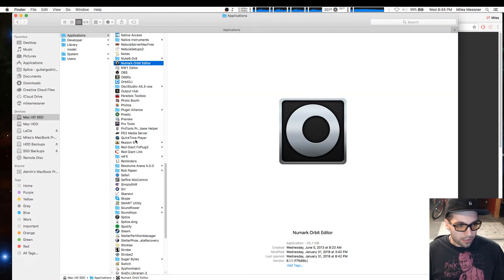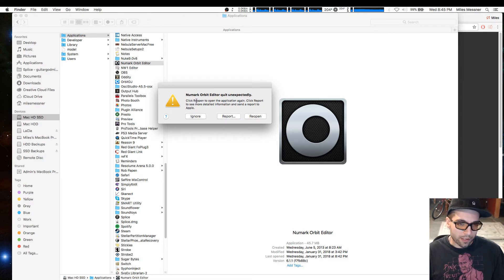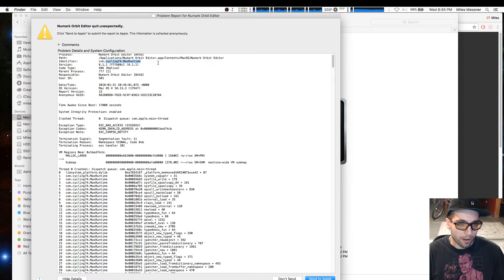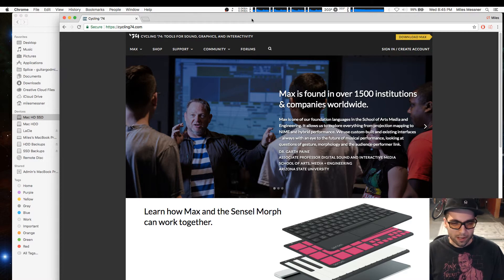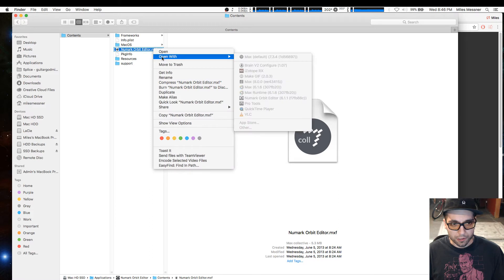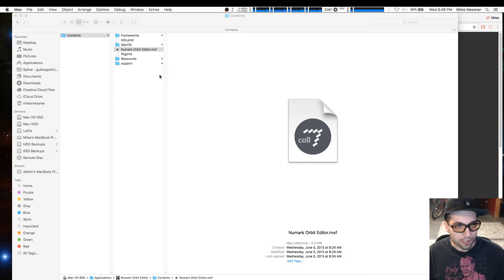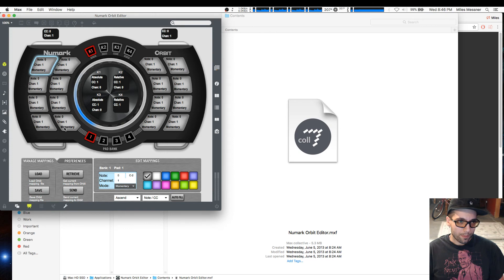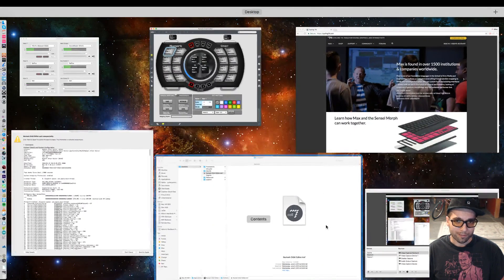Get Numark Orbit Editor working in Sierra or High Sierra Mac Fix 2018